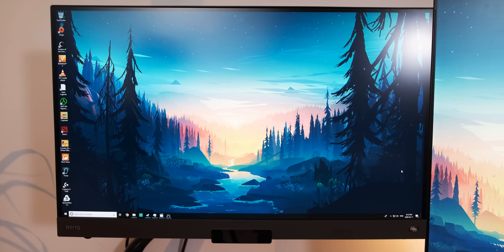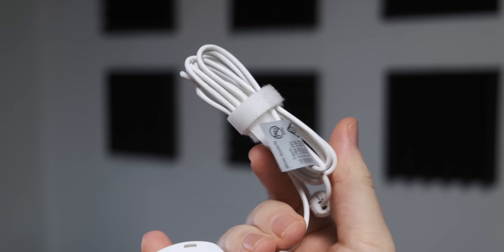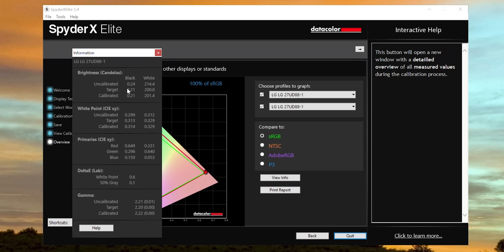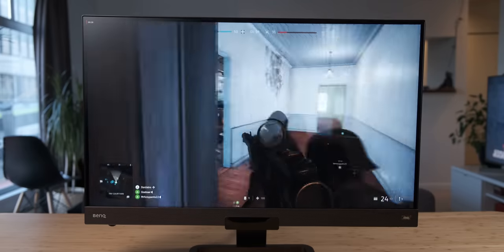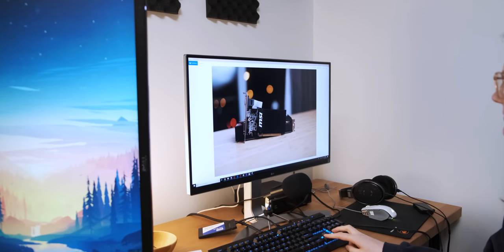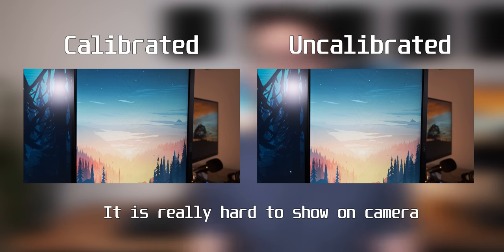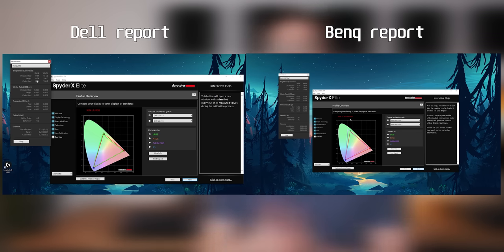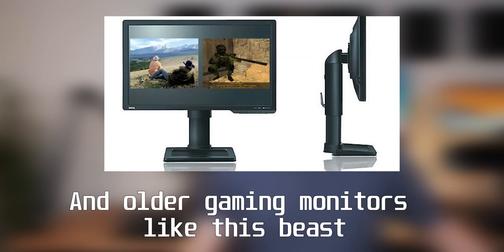Can a Noob tell the difference between a calibrated and uncalibrated monitor?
With this video, we have the long-awaited return of the "Can a noob tell the difference" video series.
Anna and I try and answer the question, do you need a monitor calibration tool and can a noob even tell the difference between a calibrated and uncalibrated monitor?

Datacolor SpyderX Pro
Benq EX2780Q
Dell U2417H (The newer version of the monitor I have)
LG 27UK850 (Also the newer version of the monitor I have)